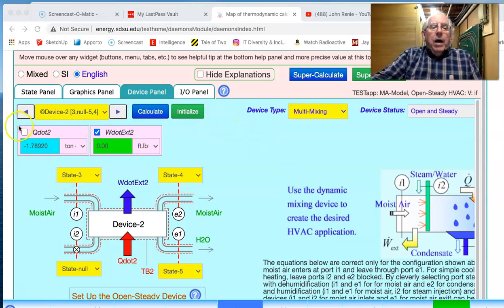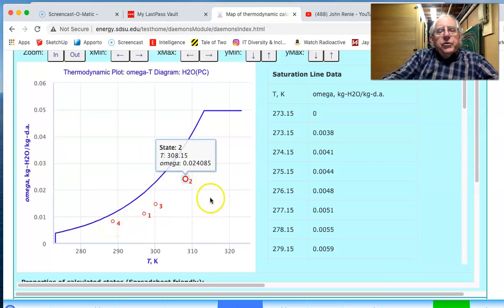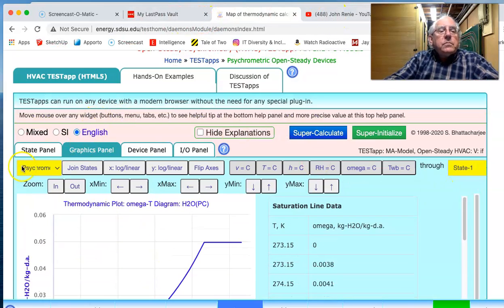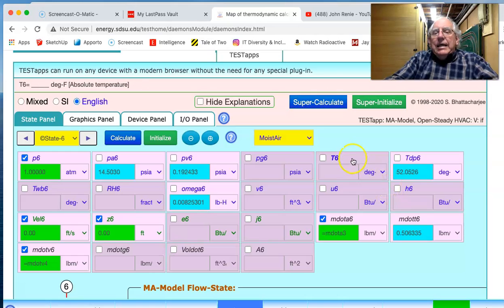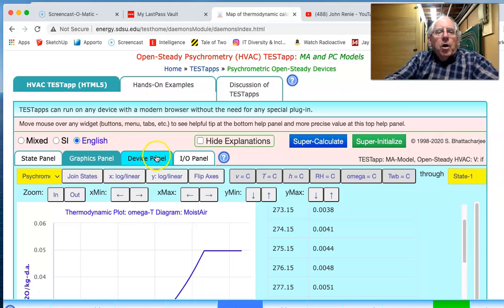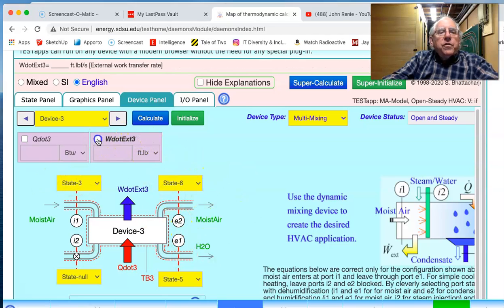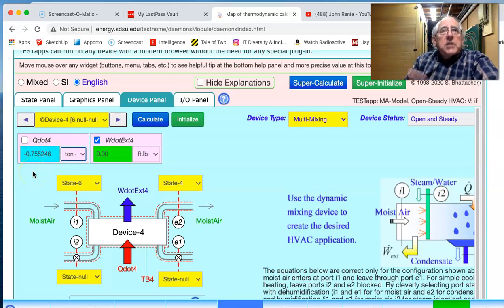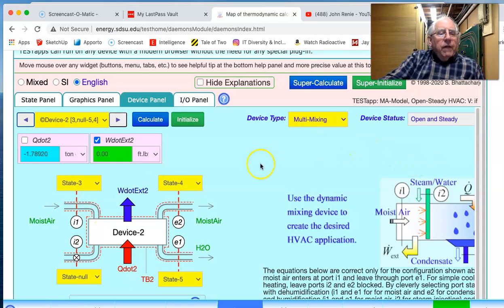Test 03 Extra